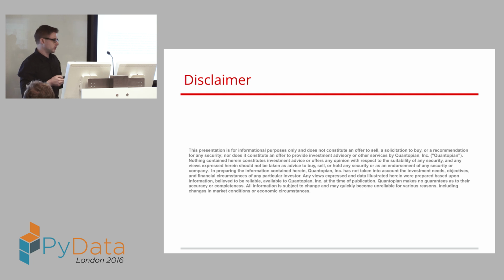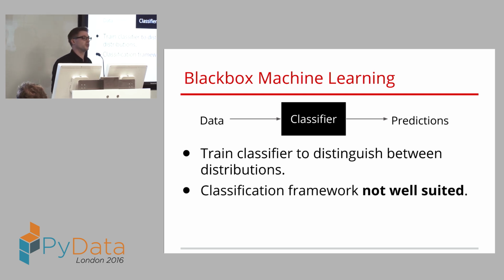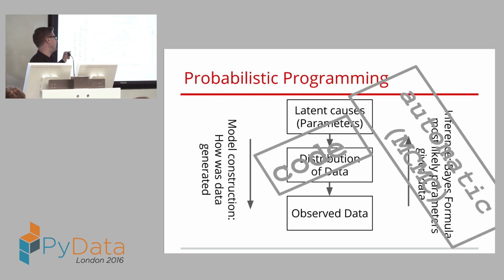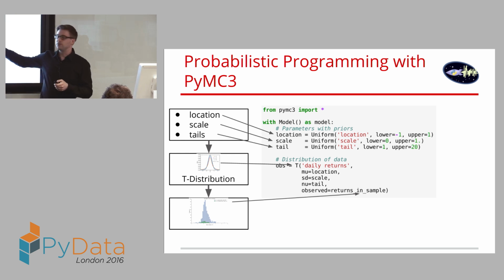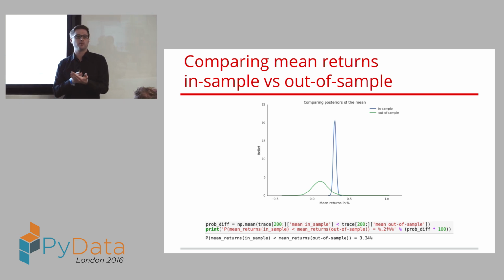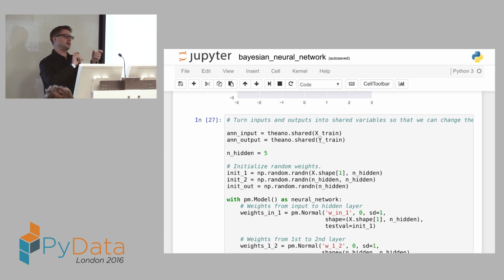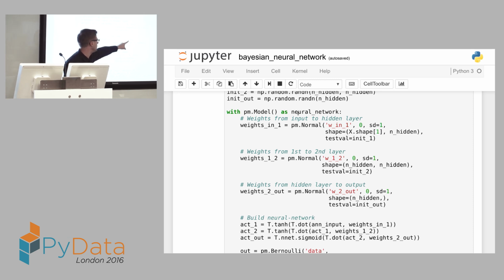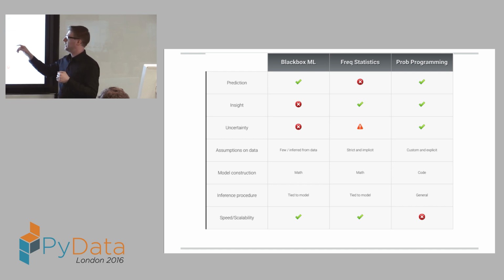Thomas Wiecki - Probablistic Programming Data Science with PyMC3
Probabilistic programming is a new paradigm that greatly increases the number of people who can successfully build statistical models and machine learning algorithms, and makes experts radically more effective. This talk will provide an overview of PyMC3, a new probabilistic programming package for Python featuring intuitive syntax and next-generation sampling algorithms.

Machine learning is the driving force behind many recent revolutions in data science. Comprehensive libraries provide the data scientist with many turnkey algorithms that have very weak assumptions on the actual distribution of the data being modeled. While this blackbox property makes machine learning algorithms applicable to a wide range of problems, it also limits the amount of insight that can be gained by applying them.

The field of statistics on the other hand often approaches problems individually and hand-tailors statistical models to specific problems. To perform inference on these models, however, is often mathematically very challenging, and thus requires time-deriving equations as well as simplifying assumptions (like the normality assumption) to make inference mathematically tractable.

Probabilistic programming is a new programming paradigm that provides the best of both worlds and revolutionizes the field of machine learning. Recent methodological advances in sampling algorithms like Markov Chain Monte Carlo (MCMC), as well as huge increases in processing power, allow for almost complete automation of the inference process. Probabilistic programming thus greatly increases the number of people who can successfully build statistical models and machine learning algorithms, and makes experts radically more effective. Data scientists can create complex generative Bayesian models tailored to the structure of the data and specific problem at hand, but without the burden of mathematical tractability or limitations due to mathematical simplifications.

This talk will provide an overview of PyMC3, a new probabilistic programming package for Python featuring intuitive syntax and next-generation sampling algorithms.

PyData is a gathering of users and developers of data analysis tools in Python. The goals are to provide Python enthusiasts a place to share ideas and learn from each other about how best to apply our language and tools to ever-evolving challenges in the vast realm of data management, processing, analytics, and visualization.

We aim to be an accessible, community-driven conference, with tutorials for novices, advanced topical workshops for practitioners, and opportunities for package developers and users to meet in person.

00:10 Help us add time stamps or captions to this video! See the description for details.